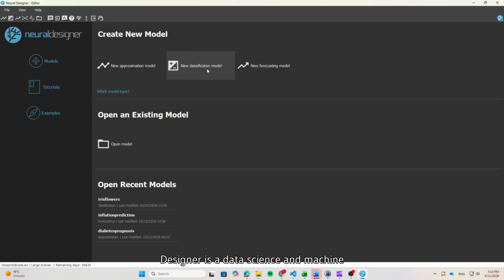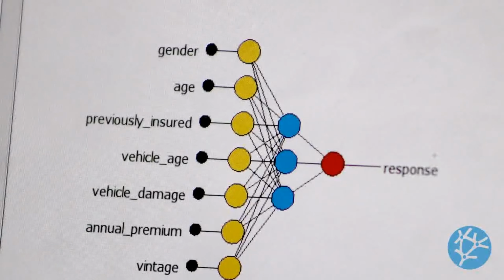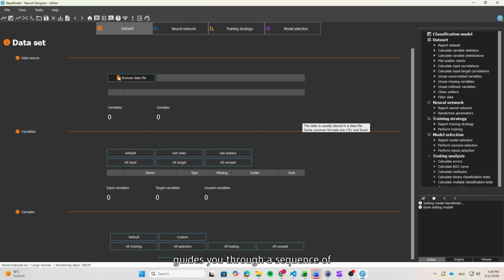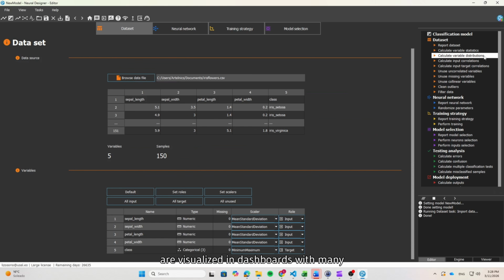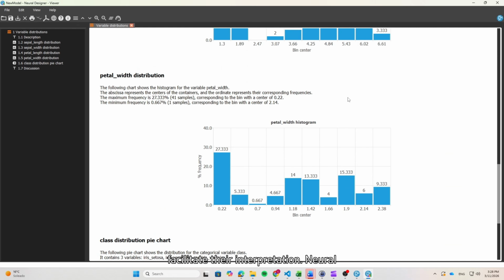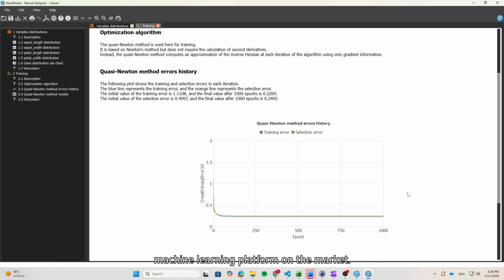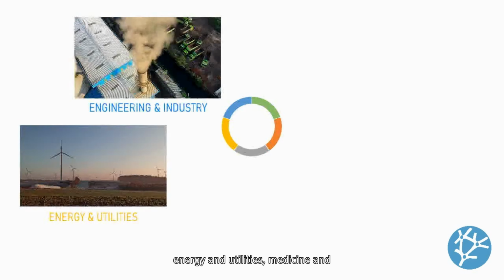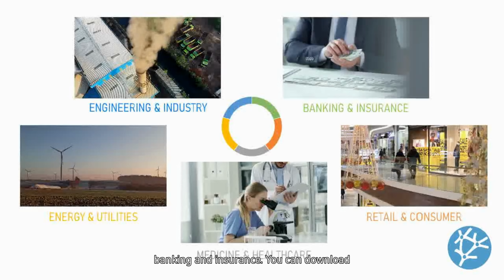Neural Designer - High performance machine learning platform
Neural Designer is a powerful machine learning software designed to build predictive models without programming.

With an intuitive interface and advanced algorithms, Neural Designer allows engineers, analysts, and researchers to develop accurate models for forecasting, classification, regression, and optimization.

In this video, we introduce the platform and show how Neural Designer helps transform data into predictive insights through an efficient and transparent workflow.

Key capabilities include:
• Predictive modeling and forecasting
• Data analysis and visualization
• Automatic model training and selection
• Feature selection and data preprocessing
• Deployment-ready predictive models

Neural Designer is used in industries such as manufacturing, energy, engineering, finance, and research to solve complex data-driven problems.